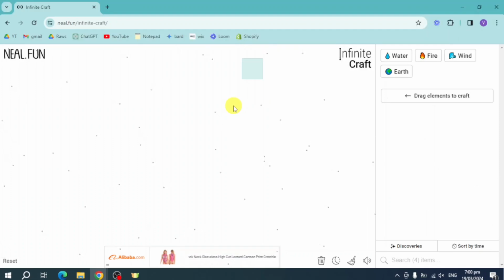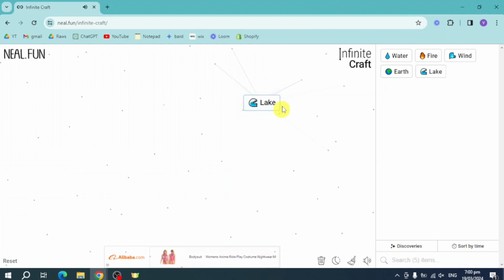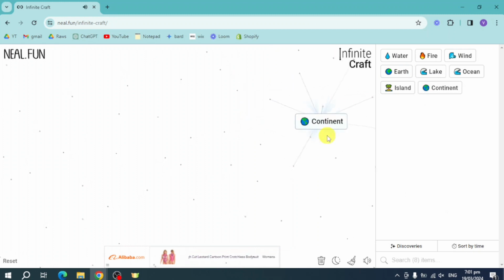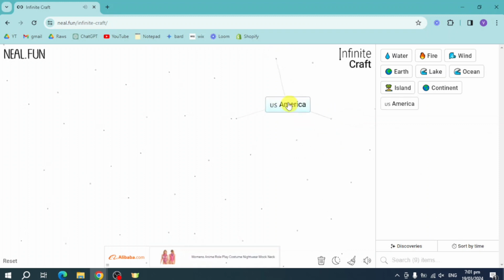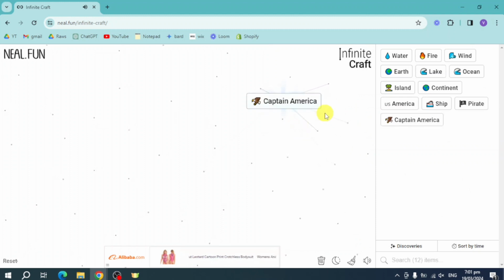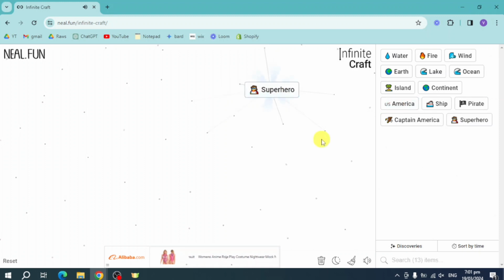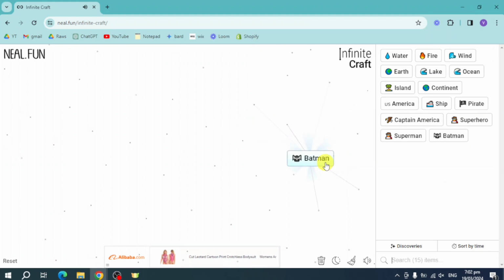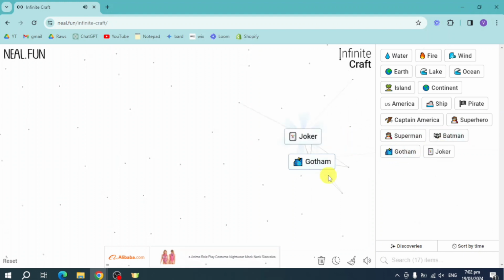How To Do Joker Infinite Craft (Infinite Craft l Infinite Craft Speedrun)